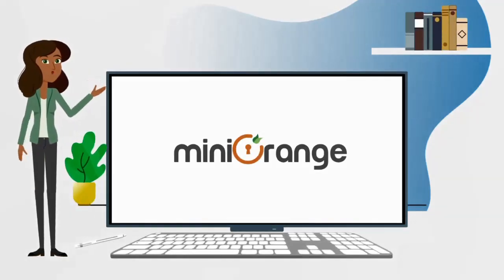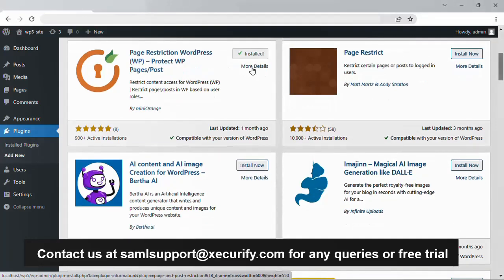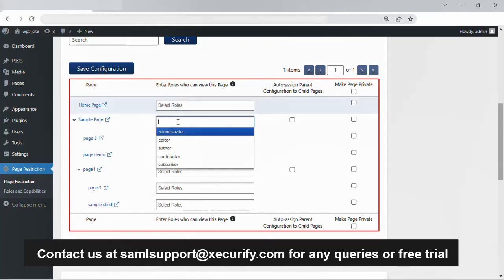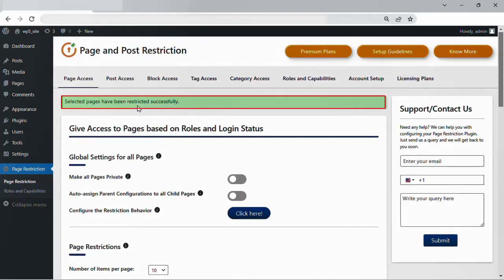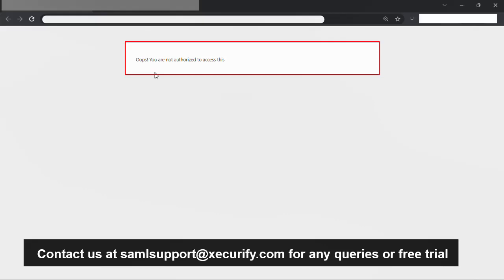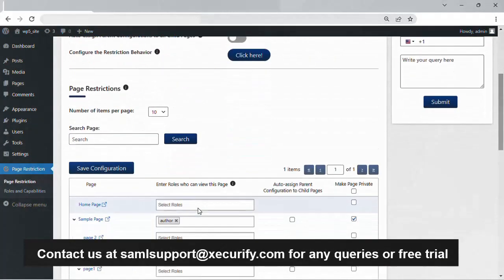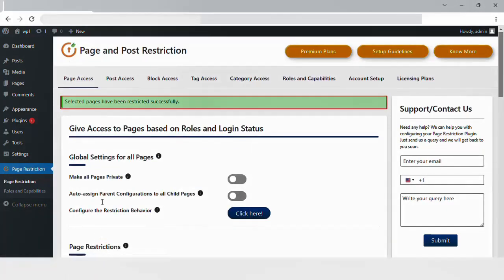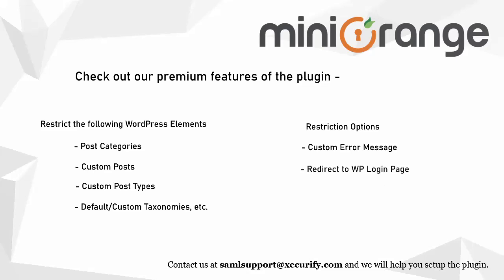WordPress Content Restriction | Restrict Access to WordPress Content Based on Roles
The WordPress Page Restriction Plugin allows you to restrict pages and posts on your WordPress site to specific WordPress roles.

Follow this video to configure the WordPress Page Restriction Plugin to allow access to pages or posts to only specified WordPress roles.

A complete step-by-step guide to configuring page restriction WordPress - Protect WP Pages and Posts:

Timestamps:
0:00 Introduction
0:07 Install and activate the plugin.
0:28 Configure the plugin to restrict access to the WordPress pages.
1:17 Test the restrictions configured in the plugin. Only configured roles will have access to the restricted page.
1:58 Restrictions for child pages.
2:27 Premium features of the WordPress Page Restriction plugin.